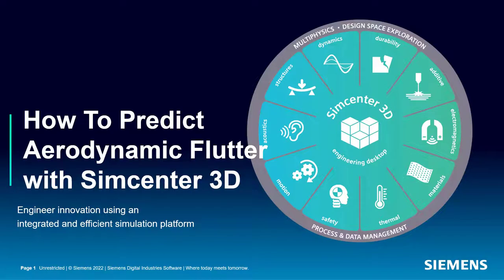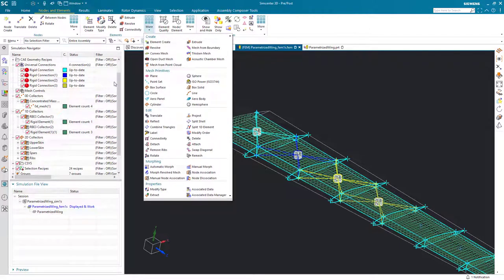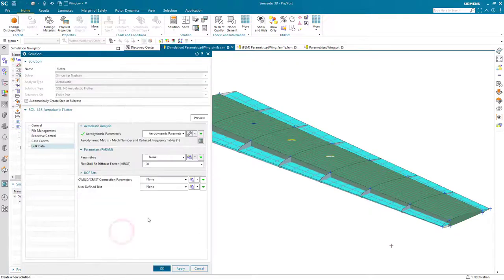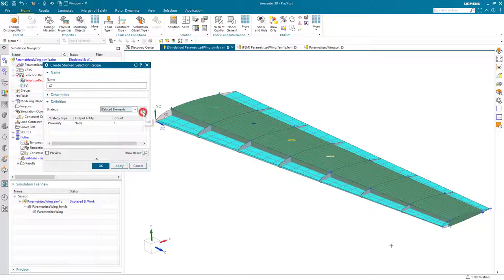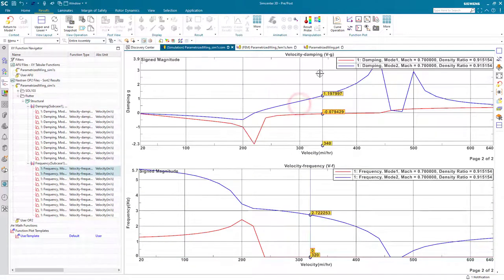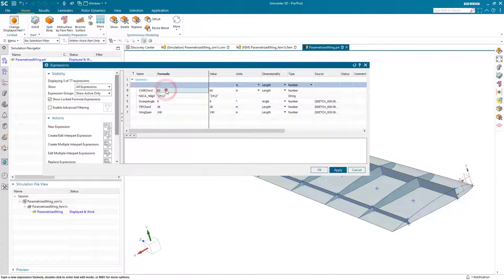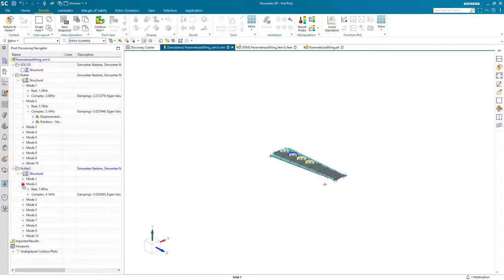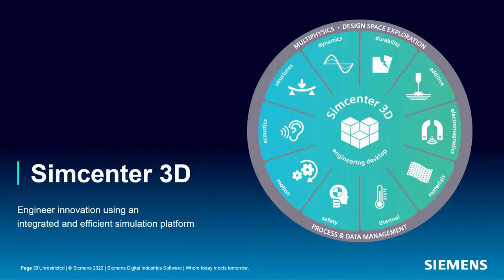How To Predict Aerodynamic Flutter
Flutter simulation is critical for any airframe to ensure it performs well across the flight envelope.  Quickly and easily optimize your airframe to ensure flutter is not an issue with the geometry associative capabilities of Simcenter 3D.

Correction:
Flutter mode shape animation needs to use the At Phase Angle option to correctly display the mode shape. Please see link at time index 12:45.

Note:  Please see comments below from @ihorsmith9298